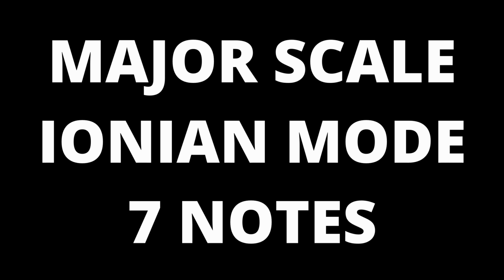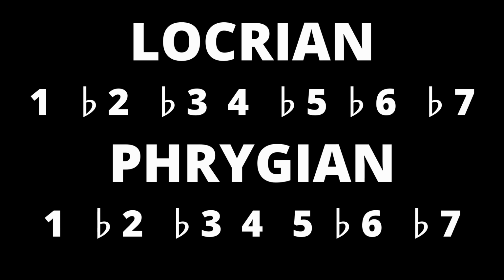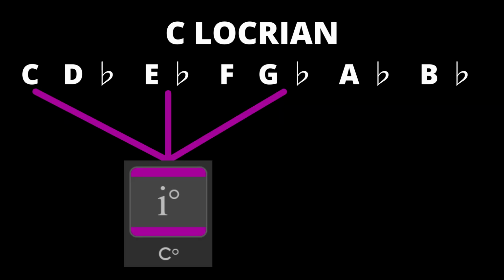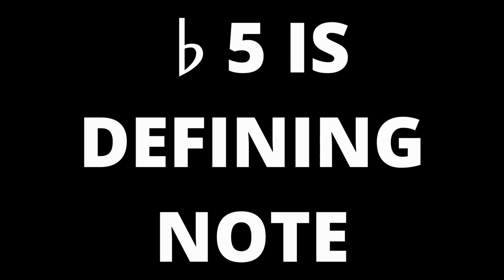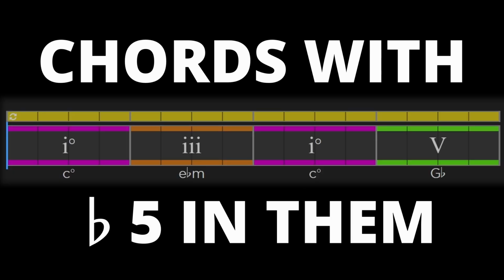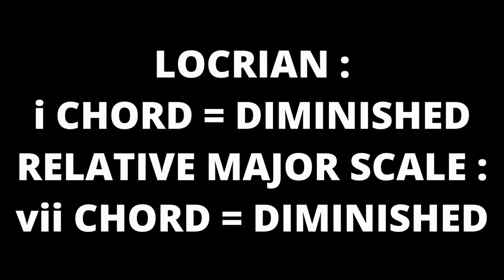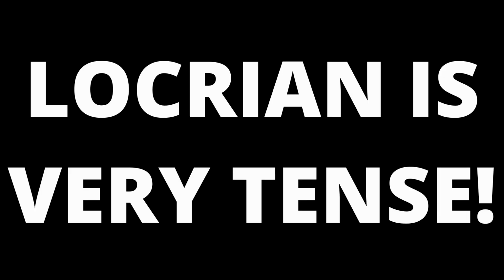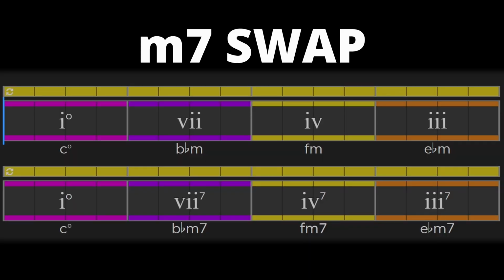How to use the locrian mode to make chords and progressions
Watch this to learn how to use the locrian mode to make chords and progressions.

The Locrian Mode is one of 7 Modes of the major scale.  The notes of the Locrian Mode can be used to create 7 different triads.

This video will show you how to construct these Locrian Mode chords and then use them in a variety of chord progressions.

Your songwriting will thank you for having this explained to you!

Timestamps:

0:00 - The Locrian Mode Explained (Chords & Progressions Guide)
0:10 - What Are The Scale Degrees Of The Major Scale / Locrian Mode / Phrygian Mode? (+ Sound Examples)
1:19 - The Perfect 5th Interval & Diminished 5th Interval (Importance In Locrian)
2:01 - How To Construct Locrian Mode Chords / What Chords Are In The C Locrian Key?
3:20 - The Difficulties Of The Locrian Mode + Common Locrian Mode Chord Progressions
6:50 - How To Use Different Chord Types In Locrian Mode Chord Progressions (Including 7th Chords!)